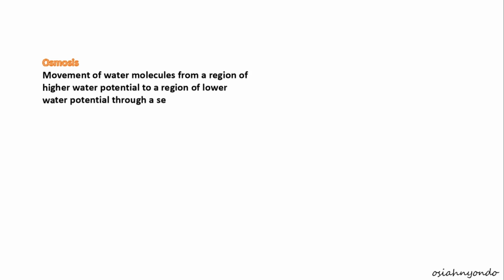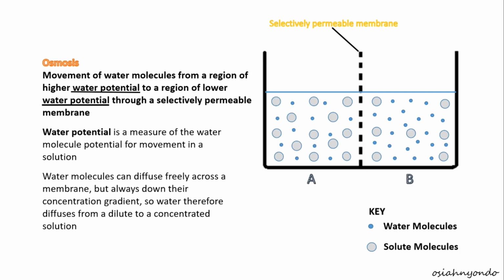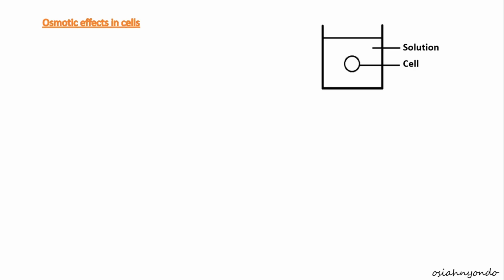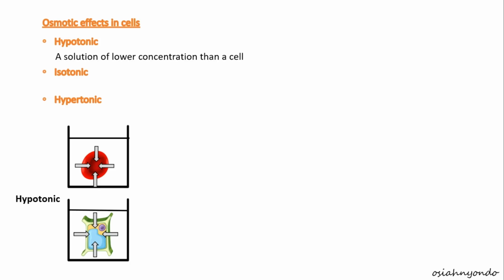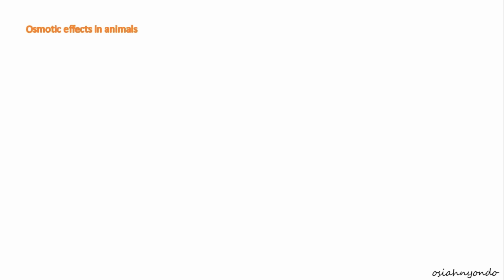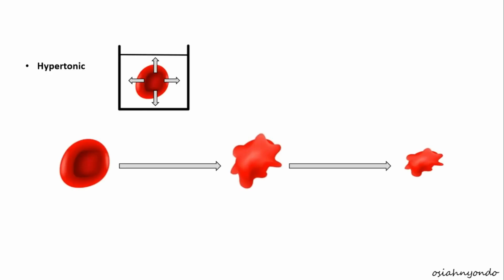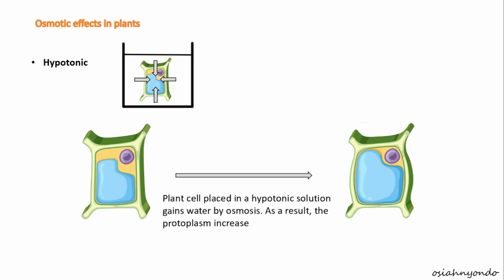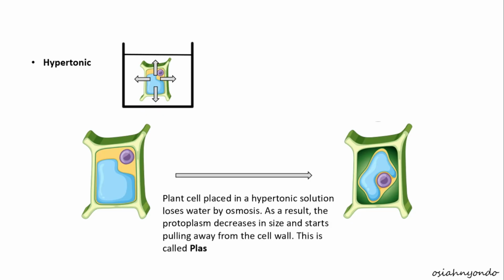Osmosis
Learning Outcomes
 •Describe the process of osmosis
 •Explain the effects of osmosis in living things

This video is suitable for students studying for O'Level, GCSE and IGCSE Biology exams 🧬📖📝